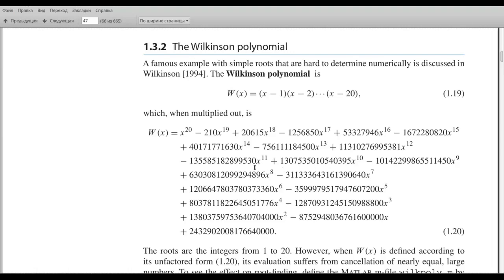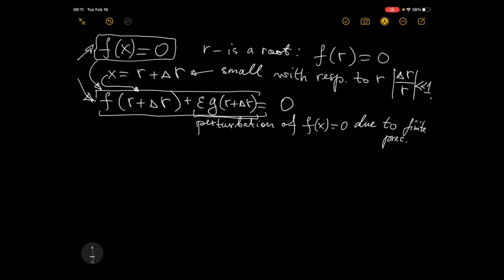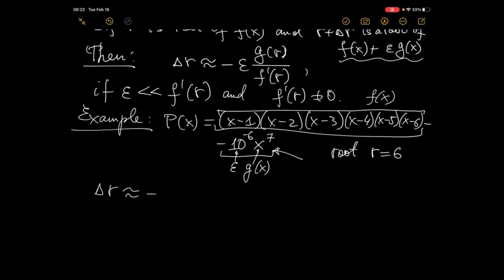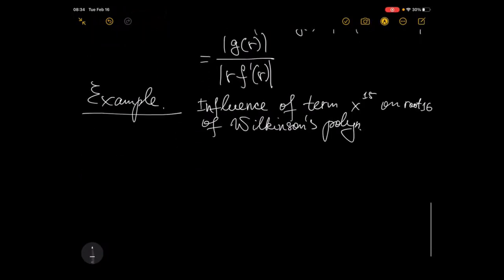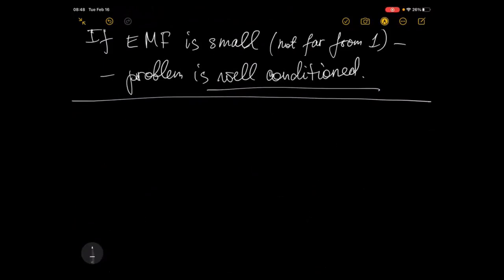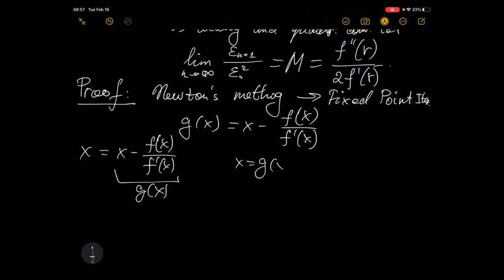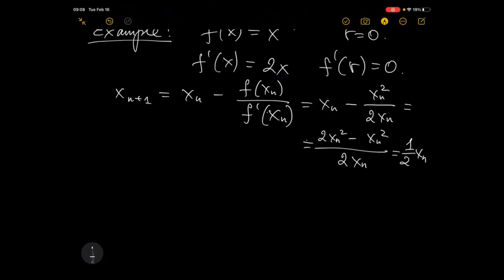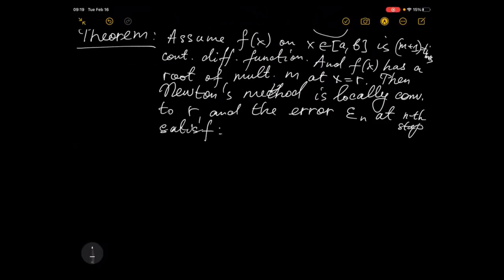Math 375, Lecture 09.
Math 375, Lecture 09. Ending error amplification. Newton's method convergence for multiple roots.